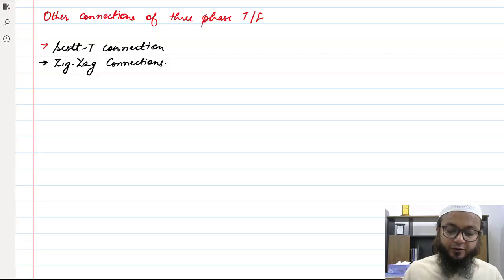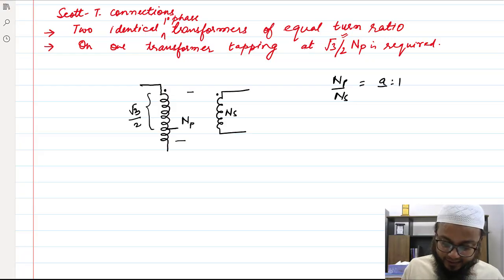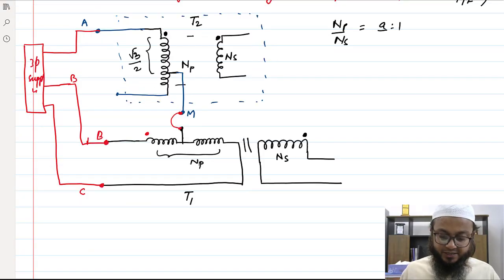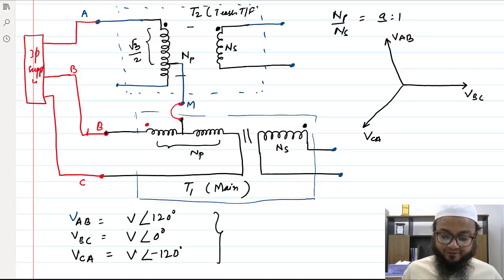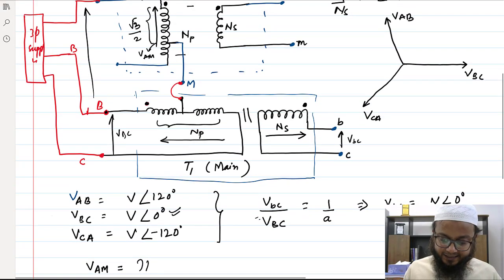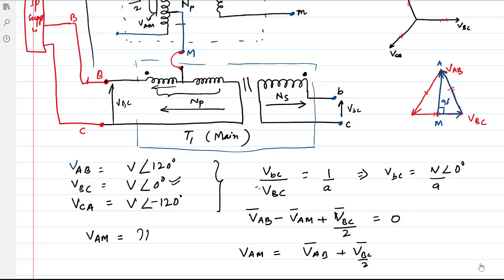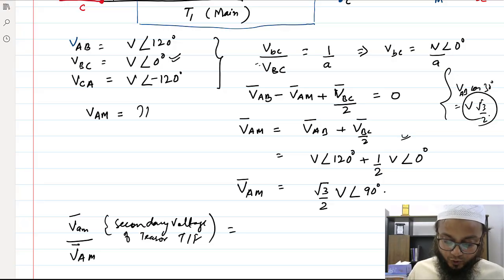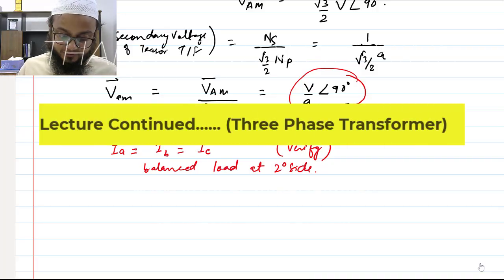Three Phase TRANSFORMER Part 6